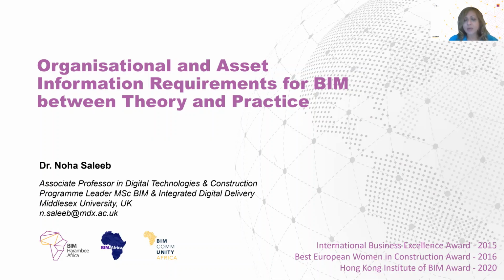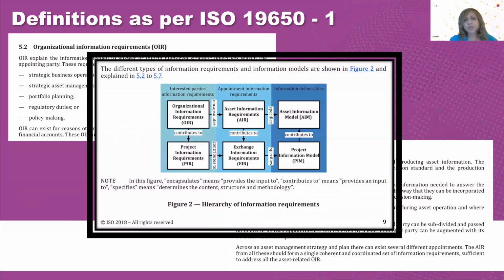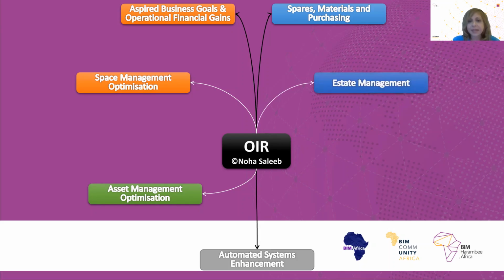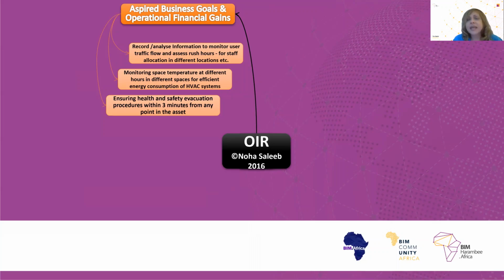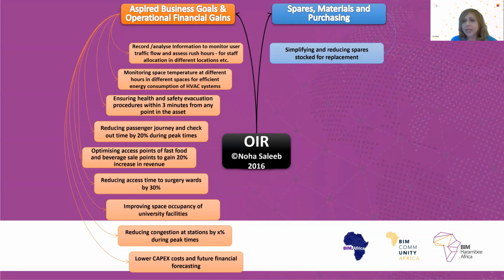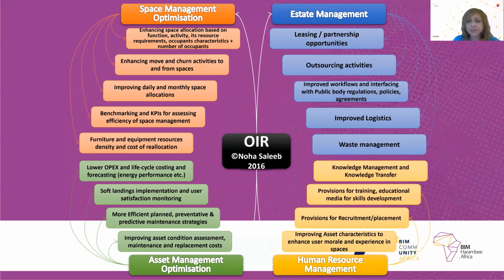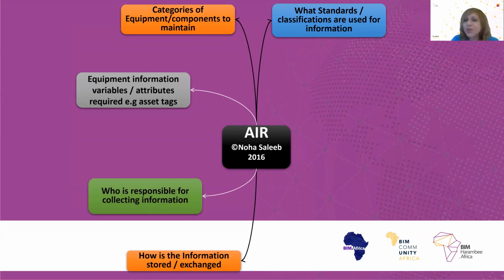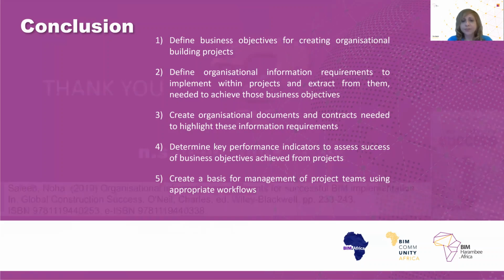Organisational & Asset Information Requirements for BIM between Theory and Practice, Dr. Noha Saleeb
When organisations embark on the journey to implement BIM processes and workflows within their projects, they must consider the business as well as asset requirements and objectives that the organisation is striving to achieve.

Success of the business and its profitability is the ultimate goal for any organisation in the construction industry, whether that is achieved through return on investment (ROI), reputation, repeat business or client satisfaction. To accomplish that an organisation must have a well defined business plan and objectives to implement.

This presentation discusses how a successful business plan can be laid out through developing Organisational Information Requirements (OIR) and Asset Information Requirements (AIR) in tandem with usage of Building Information Modelling (BIM) management. This will aid decision makers at corporate level to devise a business management strategy that can ensure success of running their developed assets to highest efficiency and ensure best ROI from them. This presentation hence provides a step-by-step process of how to create the documentation and workflow strategies.

This session is essential for management level staff in architecture and construction organisations to achieve the following :

• Define business objectives for creating organisational building projects;
• Define organisational information requirements to implement within projects and extract from them, needed to achieve those business objectives;
• Create organisational documents and contracts needed to highlight these information requirements that will be needed to detail asset creation and management requirements;
• Determine key performance indicators to assess success of business objectives achieved from the organisation’s projects;
• Create a basis for management of project teams using appropriate workflows.